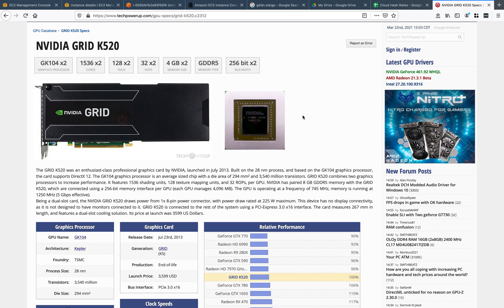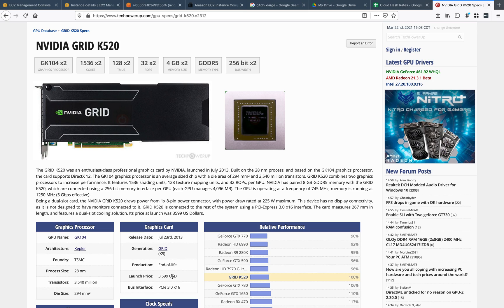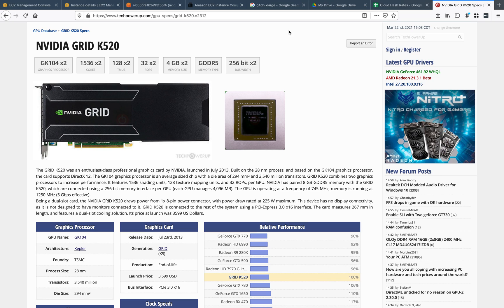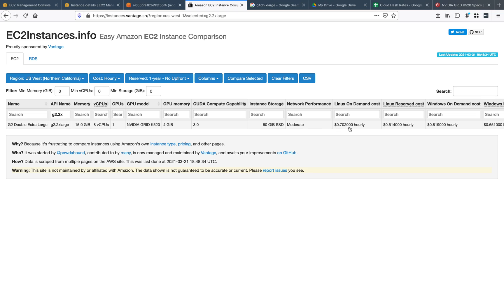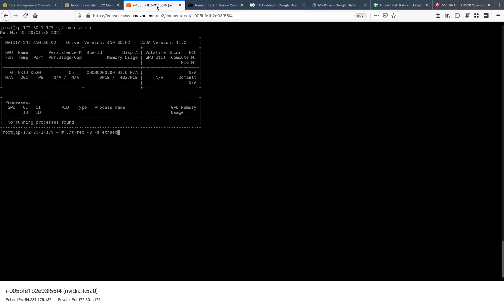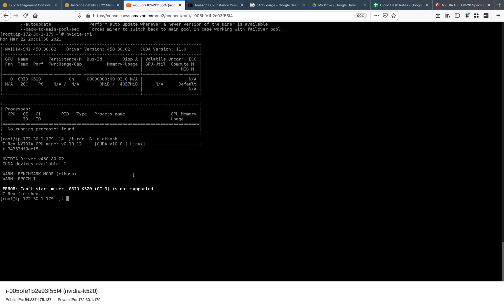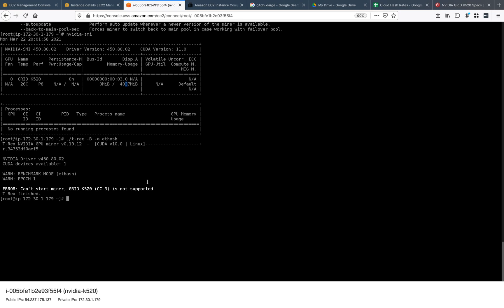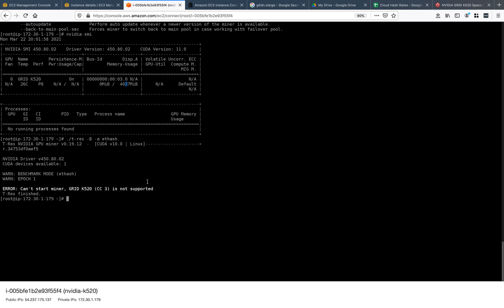Nvidia GRID K520 Ethash Rate on AWS g2.2xlarge (T-Rex)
It Doesn't Work...